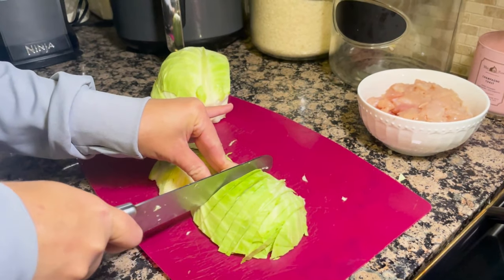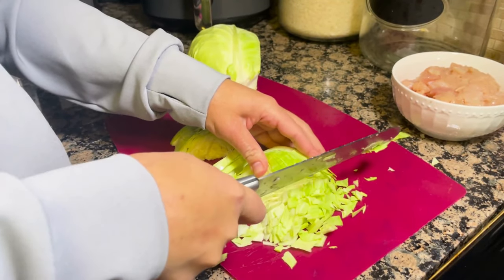Simple Homemade Eggroll recipe!! يك غذا عصرنه در ضرف ١٥دقيقه !!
We hope that you enjoyed it.